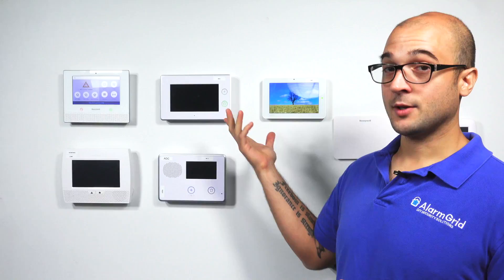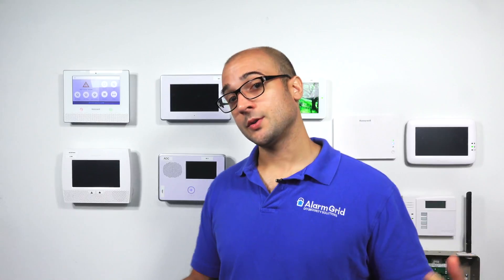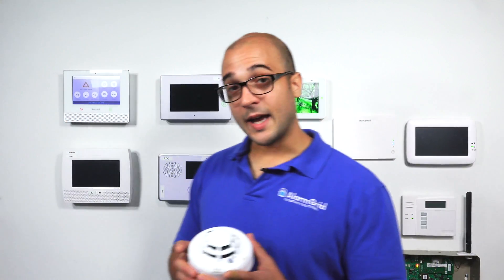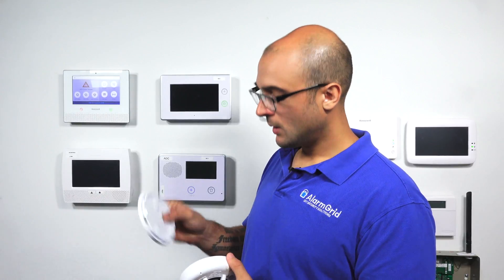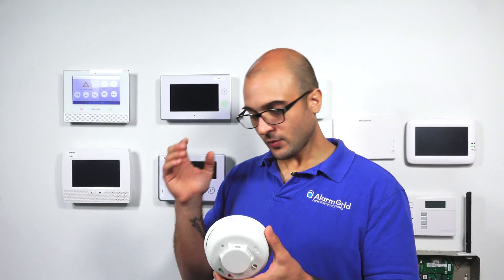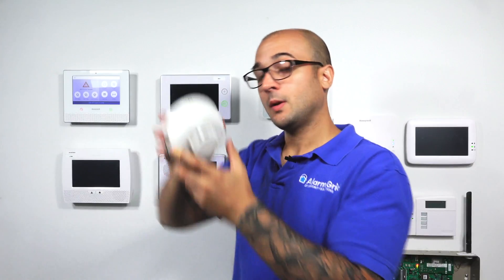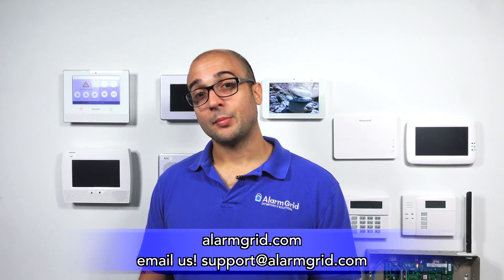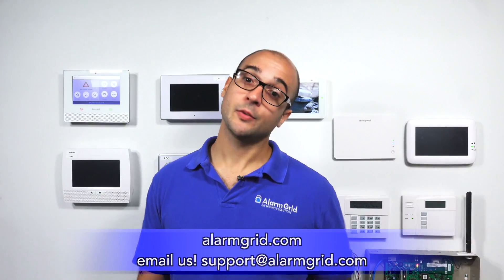Can I Connect A Wired Smoke To My 2GIG GC3?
In this video, Joe talks about how a hardwired smoke detector cannot be used with a 2GIG GC3 Panel. If a user wants to set up a smoke detector with their GC3 System, the easiest option is usually to use a wireless smoke detector. They can also use a takeover module like an FF345 to integrate smokes.

The 2GIG GC3 System has two ports on its circuit board for hardwired devices. These are terminals 6 and 7 on the board. However, it would be a mistake to assume that these terminals could be used with hardwired smoke detectors. These hardwired zones will not support normally open devices like smoke detectors. Instead, they can only support normally closed contacts.

Fortunately, there are other options for users who want to use smoke detectors with their 2GIG GC3 System. The most obvious is to simply use compatible wireless smoke detectors with the GC3. The 2GIG GC3 works with wireless sensors that operate at 345 MHz. Wireless Honeywell and 2GIG Smoke Detectors will work with the system. The device will learn-in with one of the system's wireless zones, and the user can adjust the settings for the smoke as needed.

Another option is to use a compatible takeover module, like the Encore FF345. A takeover module will also enroll with one of the panel's wireless zones. The device will be placed directly next to a conventional smoke detector, and it will continuously listen for the sound of an activated smoke detector. Once the FF345 detects the sound of an activated smoke detector, it will alert the system to the fire.

Remember, integrating smokes with an alarm system has several advantages. By setting up a smoke detector with an alarm system, a user can receive automatic emergency dispatch in the event of a fire. A user can also receive an immediate notification via text and/or email if their smoke detector activates while they are away.

NOTE: In this video, Joe mentions that the hardwired zones are zones 6 and 7, he means they use terminals 6 and 7. Also, Joe mentions the 5806 is a heat detector. The 5806W3 is a smoke-only detector, and the 5809SS is a heat only detector.